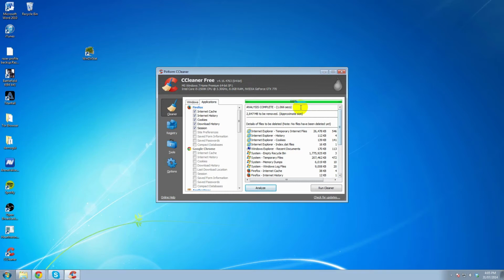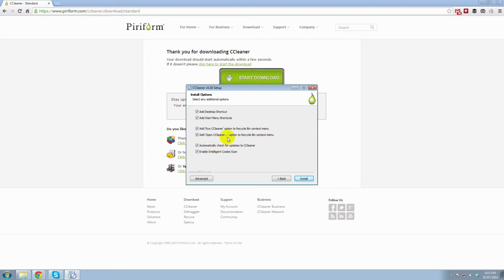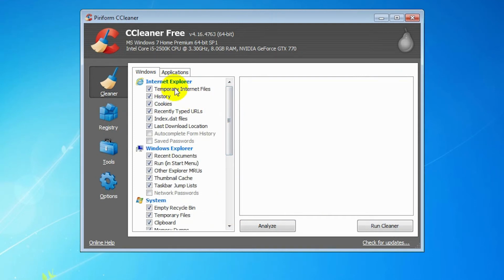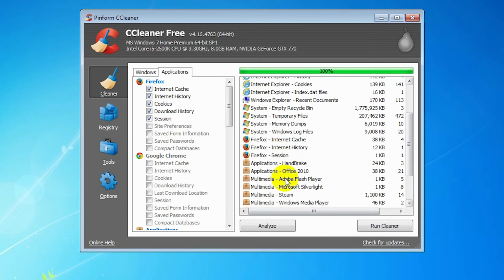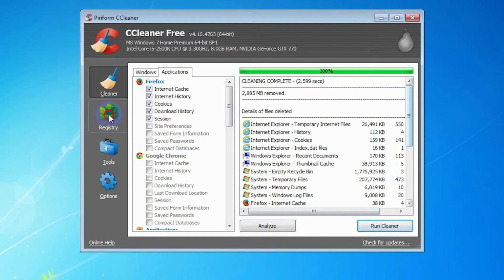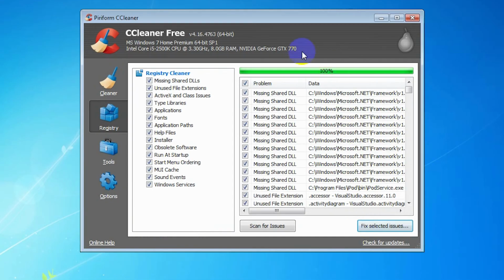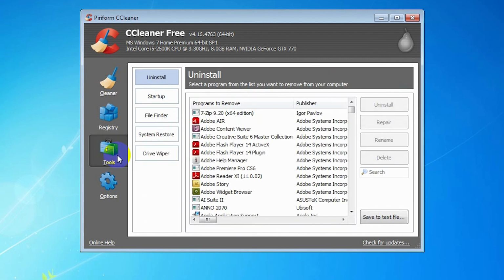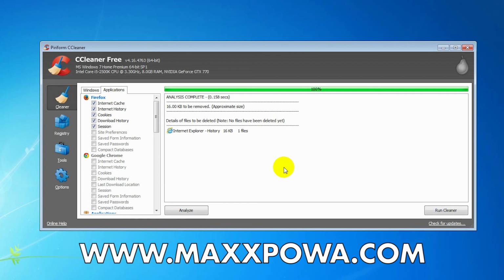Free CCleaner Quick Start Guide & Tutorial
CCleaner is a free software tool for Windows that allows you to quickly and easily remove unnecessary files and clutter from your PC, speeding it up in the process. In this guide we take a look at how to quickly optimize your PC using this great tool.

The first thing you need to do is download the installation package. Download CCleaner I recommend choosing the free version, as it does everything we need it to. You are of course welcome to pay for the Professional version if you want the additional features. Once you have downloaded CCleaner, run the file and start the installation process. Select your language and click next – this brings us to our installation options.

Add Desktop Shortcut – does what it says

Add Start Menu Shortcuts – adds short cuts to your Start Menu

Add ‘Run CCleaner’ option to Recycle Bin context menu – When you right click your recycle bin, there will be an option there to Run CCleaner. Note: this runs CCleaner without analyzing first.

Add ‘Open CCleaner …’ option to Recycle Bin context menu – When you right click your recycle bin, there will be an option to

Open CCleaner. Note: This opens CCleaner for you to do with as you like, instead of running the cleaning process automatically.

Automatically check for updates to CCleaner – choose whether you want the program to automatically check for updates
Enable Intelligent Cookie Scan – CCleaner will decide which cookies it thinks you should keep, these are cookies such as that used for logins etc that remember your usernames and passwords.

Ultimately these options are up to you, If you are unsure just leave them all ticked. We dont need to worry about the Advanced section for now, so choose what suits your needs and click install. Wait for the installation to complete, then run CCleaner.

Windows tab – this tab shows all the parts of Windows that CCleaner can scan. Anything that you have ticked, CCleaner will scan for. If you are unsure, leave all options as default.

Applications tab – this tab shows parts of third party programs that CCleaner can clean. Examples of the programs it picks up are: Google Chrome, Firefox, Adobe programs, multimedia programs etc. Take special note of what you are scanning for here – you may want to untick some of the options for your favorite web browser if you wish to keep your history, forms etc

Once you have chosen what you want to scan for, click the Analyze button. CCleaner then scans your PC and brings up information similar to that shown below. Note that this has not cleaned anything from your PC yet – all your data is still there and has not been deleted.

Once the analysis has been completed, CCleaner shows you what it has found. It tells you how much space it can clear up and details of the files it proposes to delete.

Look through these and make sure you are happy with the results – generally it is safe to trust CCleaner, but it is always better to double check that nothing important is being deleted. If you want to see more details about what it is proposing to delete, you can right click on each item and click “View Detailed Results” for more information.

When you are happy with what CCleaner proposes to delete, click “Run Cleaner” A confirmation window will pop up and ask are you sure – click “OK”. NOTE: All files that you delete will be permanently deleted and are generally not recoverable. If you are unsure, do not proceed. The progress bar up the top of the window will fill up to 100% as CCleaner deletes the recommended files. It will then show you a summary of what it haws deleted and the amount of HDD space cleared up.

CCleaner also features a registry cleaner that can make a big difference to the performance of your PC. CCleaner Registry Cleaner

Registry Tab – click this to access the registry cleaner

Registry cleaner options – choose what items in the registry you want to scan for. If you are unsure, leave these as default.

Scan for Issues – click this to scan the registry

After you have clicked Scan for Issues, the progress bar will fill up and the information screen will show you what it has found.

Generally, it is safe to trust the registry cleaner to do the right thing. However we always recommend doing a backup when it asks you if you want to. When you are happy to proceed. Click  Fix selected issues

You can cycle through each change if you want and fix each item individually, however when it picks up thousands of issues this may take too long. If you are happy with what the scan found, click Fix All Selected Issues.